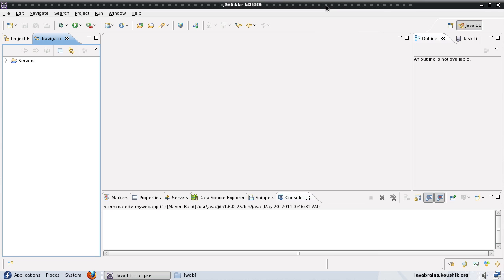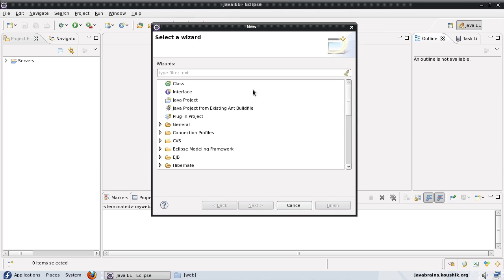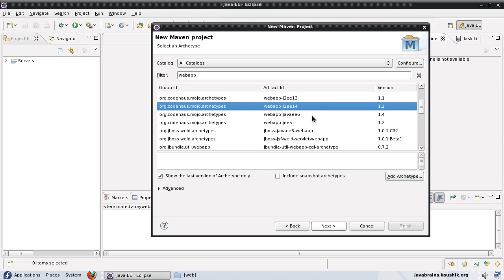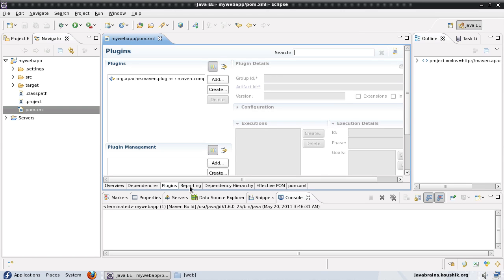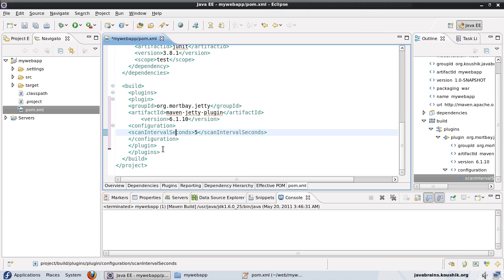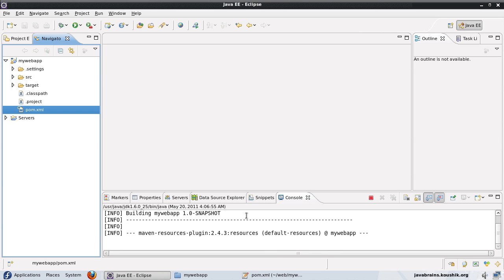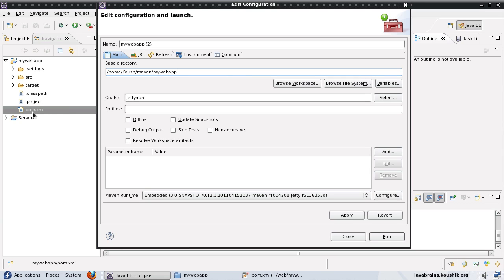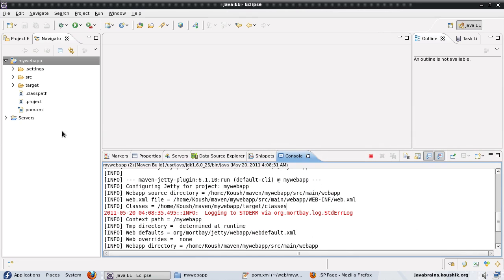Maven Tutorial 09 - Creating a Maven Project in Eclipse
We'll use the Eclipse plugin m2eclipse to download an archetype to create a project in Eclipse. We'll also run custom commands (goals) like running Jetty, all within Eclipse.